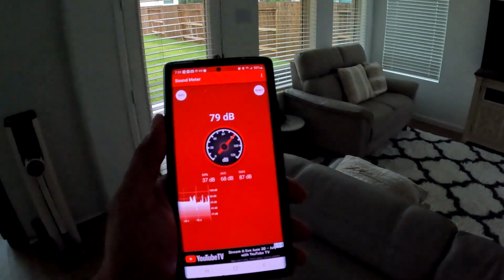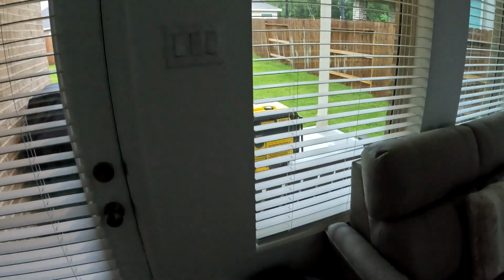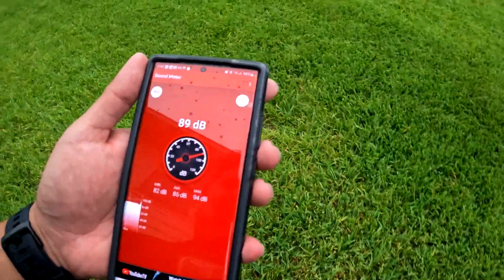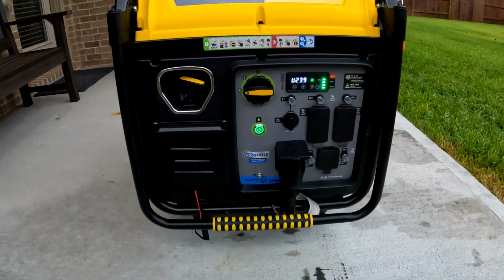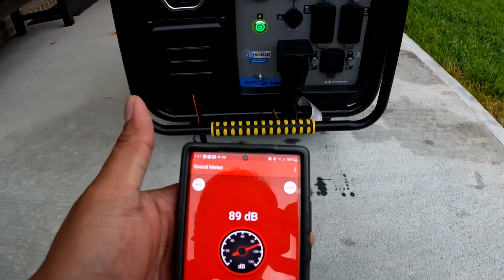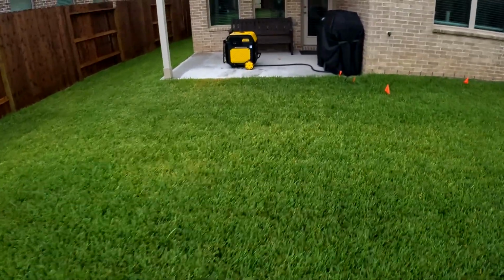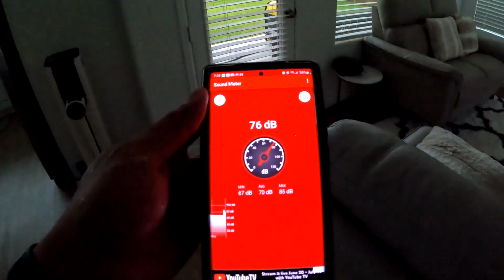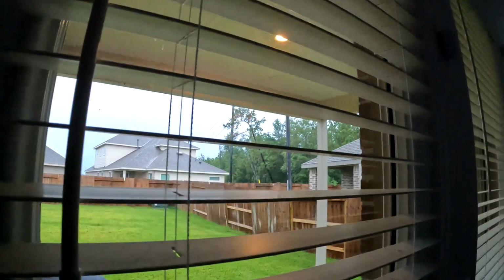Quietest Whole Home Inverter Generator? (Champion 201407)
Tested at 25% load
Tested at 100% load